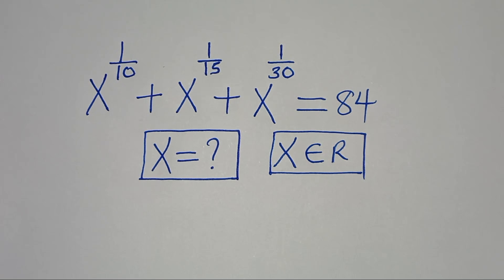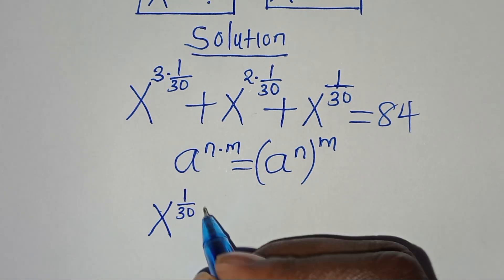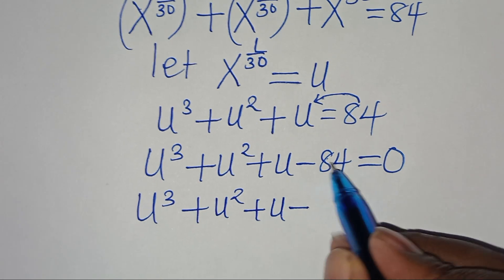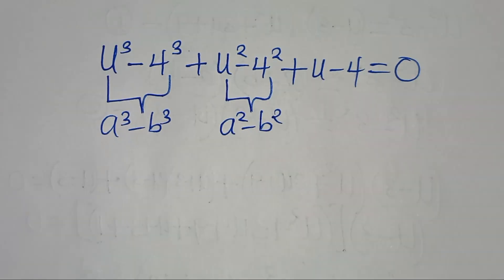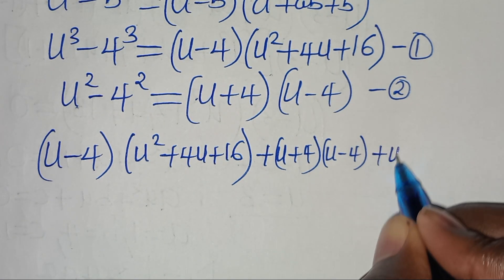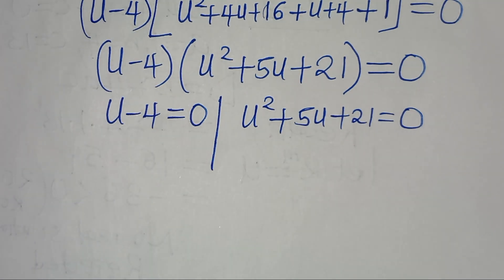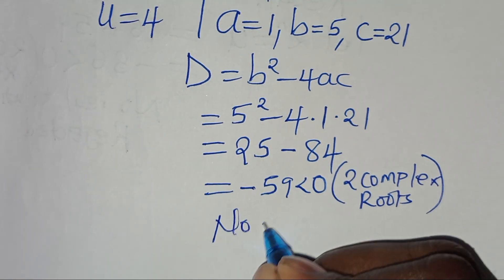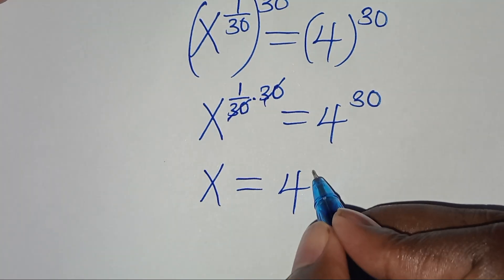Germany | Can you solve this? | Math Olympiad